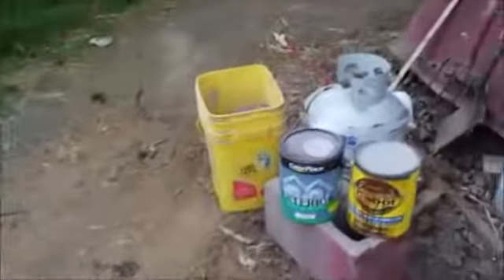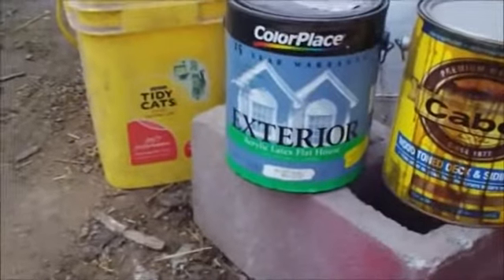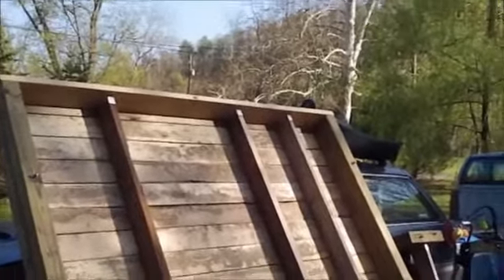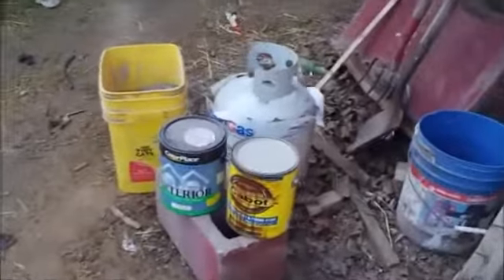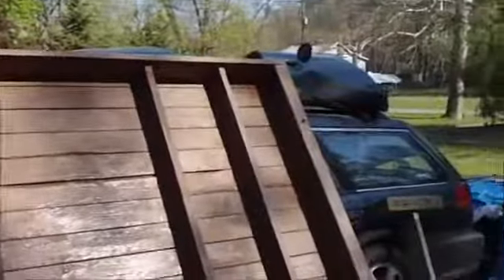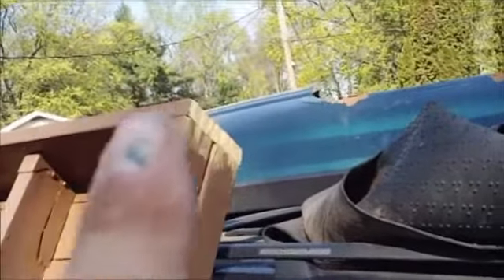im back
finishing the truck bed